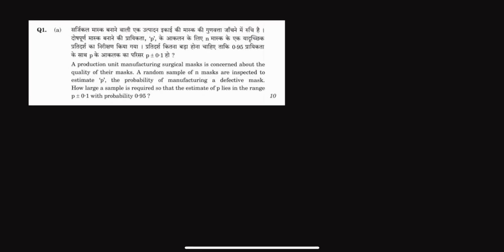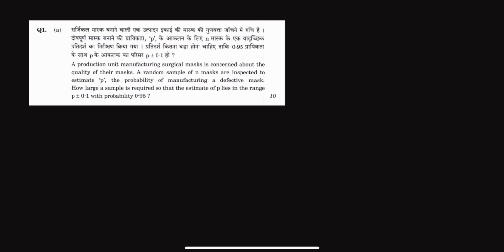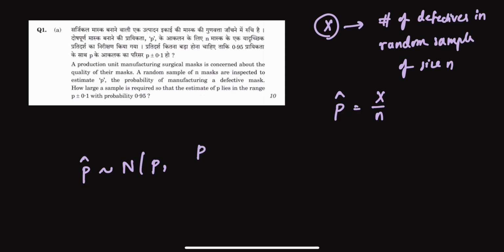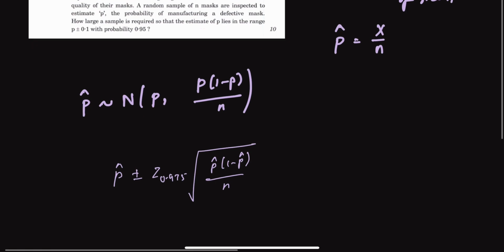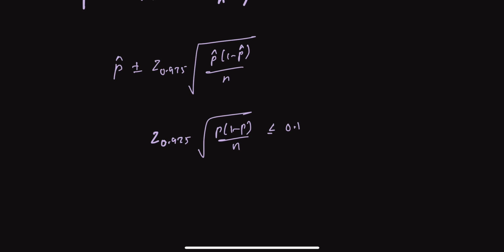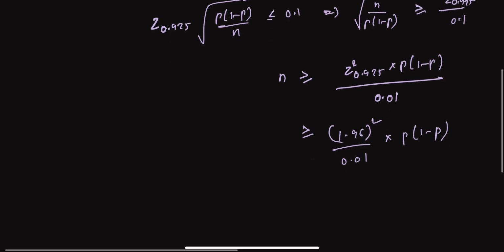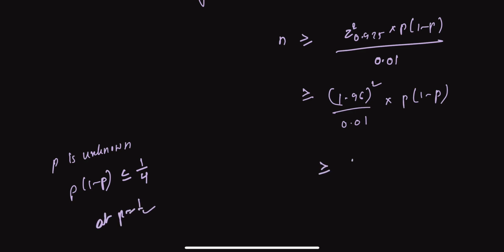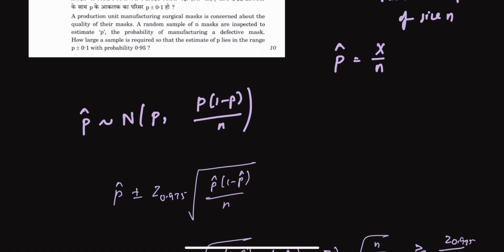Sample Size Determination for Defective Masks| UPSC CSE 2021 Mains Statistics-1 - 1(a) Solved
In this video, we solve the first part of Question 1 from the UPSC Civil Services Mains 2021 Statistics paper. The problem focuses on determining the **minimum sample size required** to estimate the probability of defective surgical masks with a **margin of error of ±0.1 at 95% confidence**.

We go step by step:
- Define the estimator for the probability of defects.
- Approximate the distribution using the **Normal distribution**.
- Construct a **two-sided confidence interval**.
- Use the **worst-case scenario** for the unknown probability to calculate the **minimum sample size**.

By the end, you'll see why the **sample should be at least 97 masks** for reliable estimation.

Perfect for UPSC aspirants or anyone learning **statistical estimation and sample size calculation**!